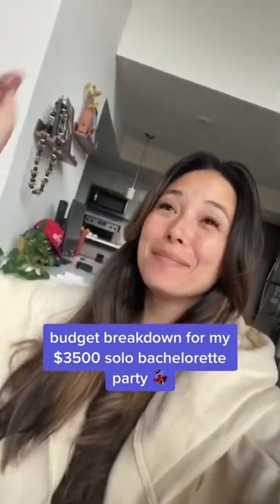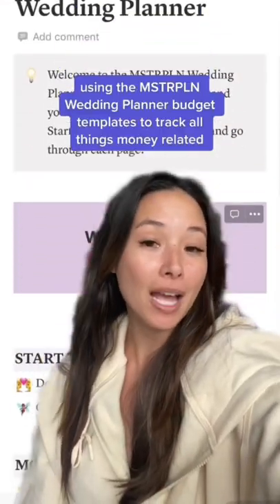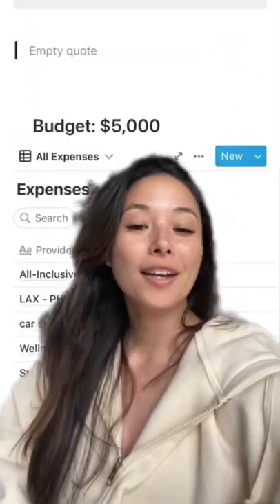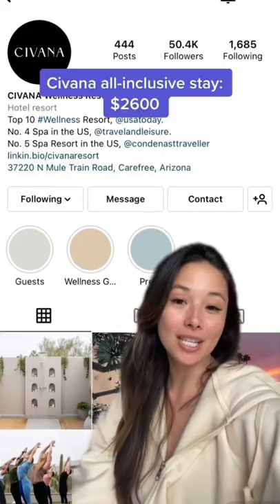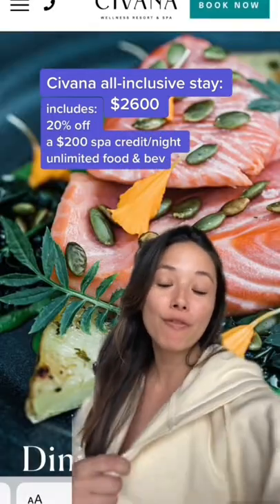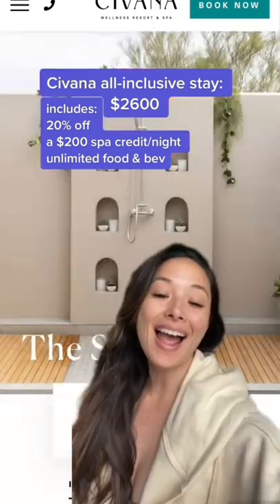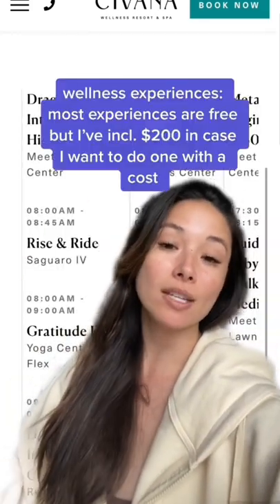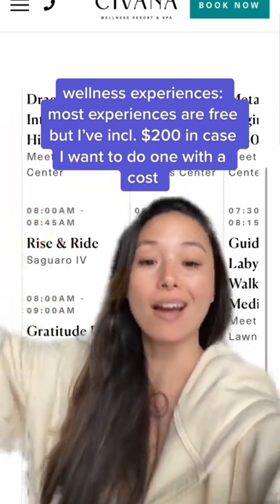this is the best part of the wedding TBH 🤷🏻‍♀️